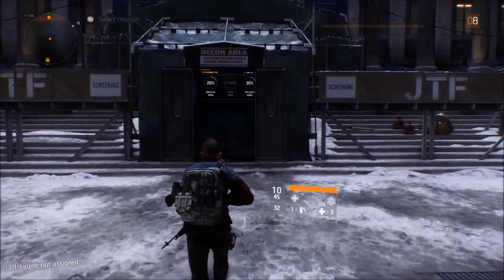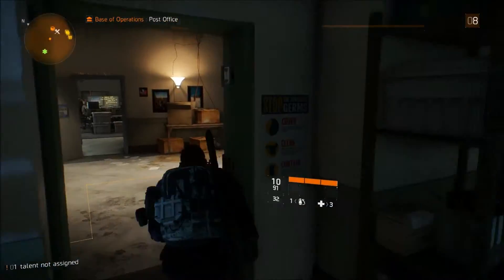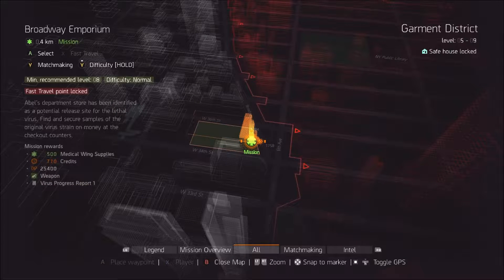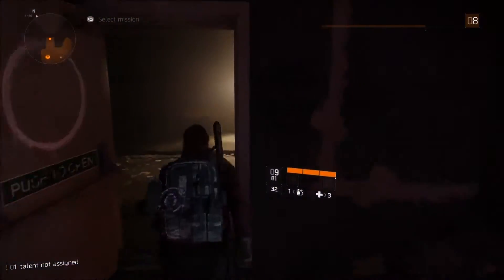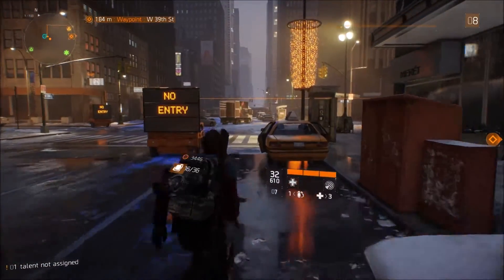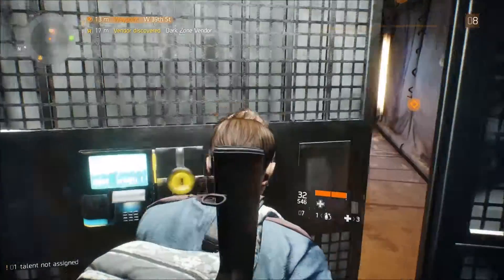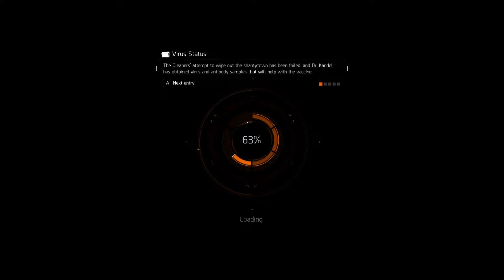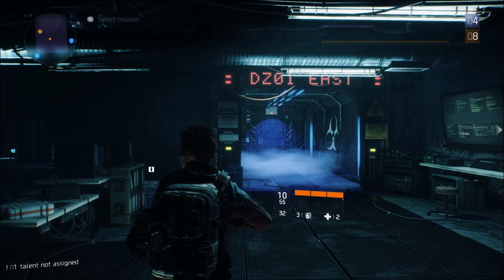The Division – Part 11 - Lets Play/Gameplay/Walkthrough – The Division Gameplay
We live in a complex world. The more advanced it gets, the more vulnerable it becomes. We’ve created a house of cards: remove just one, and everything falls apart.

Black Friday – a devastating pandemic sweeps through New York City, and one by one, basic services fail. In only days, without food or water, society collapses into chaos. The Division, an autonomous unit of tactical agents, is activated. Leading seemingly ordinary lives among us, these agents are trained to operate independently in order to save society.

When society falls, we rise.

Features
 TAKE BACK NEW YORK
Welcome to a next-gen experience in a persistent and dynamic open world environment that is built from the ground up for co-op and where exploration and player progression are essential. Teaming up with other Division agents, your mission is to restore order, investigate the source of the virus, and take back New York.
 A LIVING, BREATHING WORLD
Enter a universe where time of day and weather conditions impact your gaming experience. Use the environment for strategic advantage to dominate fights and ambush your enemies. Utilize your gas mask to provide protection from the virus, and upgrade it to enter the most highly contaminated areas.
 URBAN JUNGLE
New York City is being overrun by hostile groups trying to take advantage of the crisis. Beware of the thugs who roam in packs through the city, preying on the weak. Fight against the Cleaners, who wear hazmat suits and wield flamethrowers, set on cleaning New York from the virus by burning everything and everyone. Engage with the Rikers, a gang of convicts that escaped Rikers Island when the chaos hit, and who are ravaging the city and vying for its control.
 GEAR UP AND CUSTOMIZE YOUR AGENT
Harness state-of-the-art technology, both networked and prototype, as a member of The Division. Customize your character and your backpack, your lifeline in mid-crisis New York. Communicate with other agents at all times with your smartwatch. Loot fallen enemies and customize and level up your weapons, gear, and skills.
 CUTTING-EDGE TECH
Choose and upgrade your skills, and synergize with your teammates to increase your chances of winning in combat. Switch your skills such as the seeker mine that finds your enemy and explodes; the turret that triggers high-octane and efficient diversion; or the pulse that gives you a tactical read on your environment. Use the ECHO tech, a data collection tool that renders moments frozen in time, to learn valuable information about your immediate environment and find hidden loot, and help uncover the truth behind the pandemic.
 SEAMLESS MULTIPLAYER: THE DARK ZONE
Enter the Dark Zone, a walled-off quarantine zone in the middle of Manhattan where the most valuable loot was left behind when the military evacuated. It’s also the most dangerous area in the game, where fear, betrayal, and tension are high. Team up with other players to take down your enemies and extract legendary loot via helicopter. It’s your choice to collaborate with other agents, or attack them and steal their loot.
 SNOWDROP™ ENGINE
Powered by the fully next-gen Snowdrop engine, Tom Clancy’s The Division™ sets a new bar in video game realism and open world rendering. Experience a chaotic and devastated New York like you’ve never seen before.